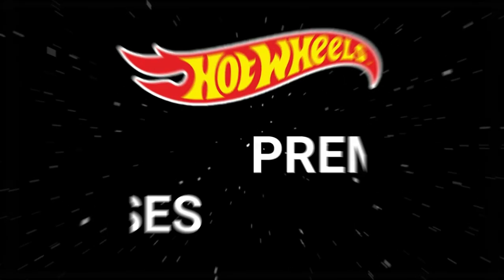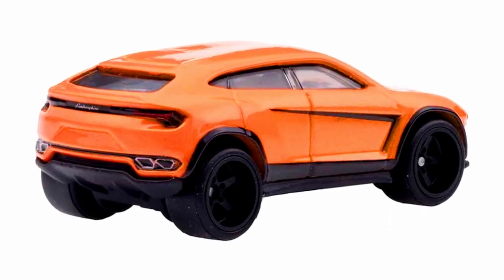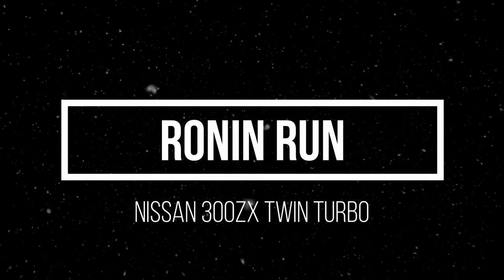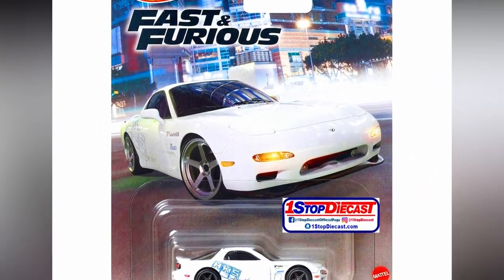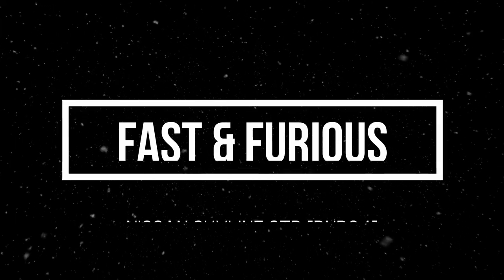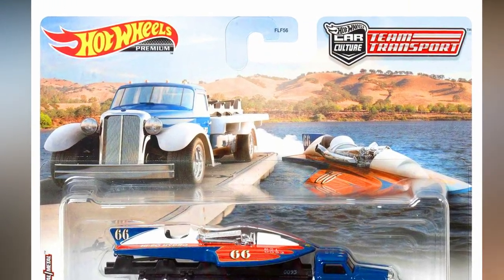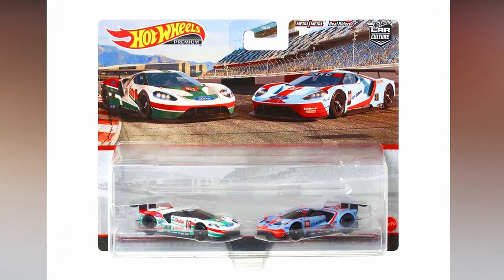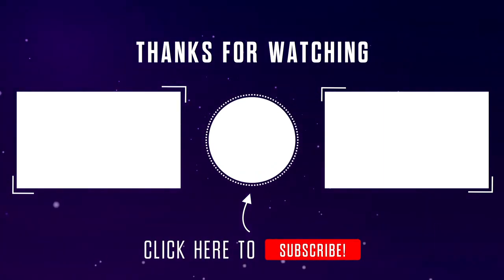Showcase - Upcoming Hot Wheels Complete Premium Releases.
A new hotwheels basic series celebrating 70 years of corvette soon in stores.
New hotwheels carculture mix Ronin Run with Japanese cars. mazdarx7 pandem will be the chase car in black.
Check out the complete video for more info.

Tukzer USB Mic
Dell Monitor